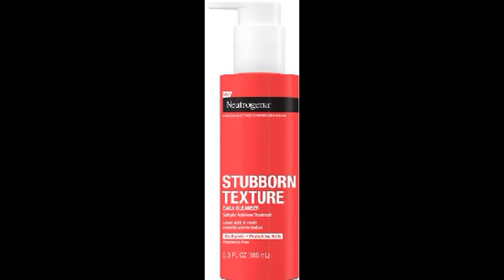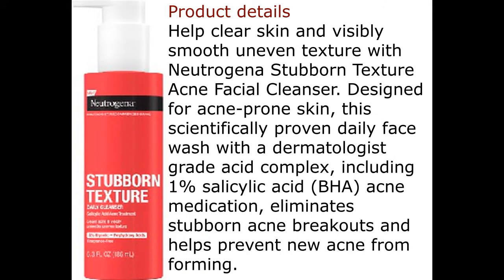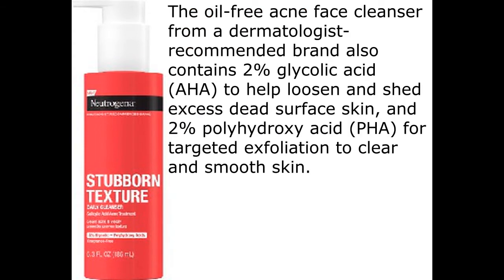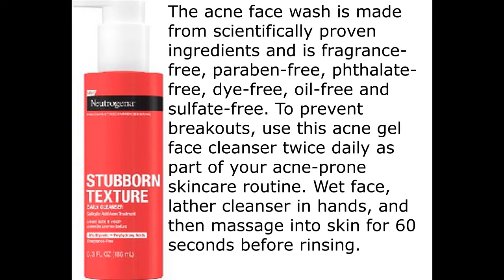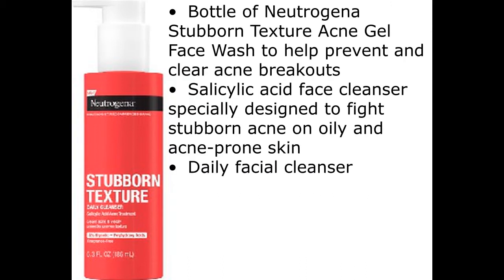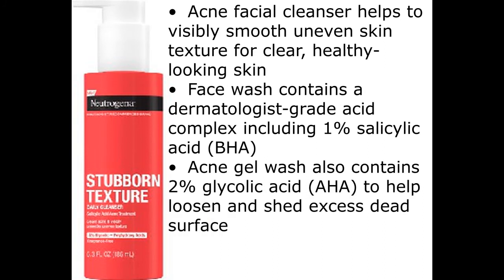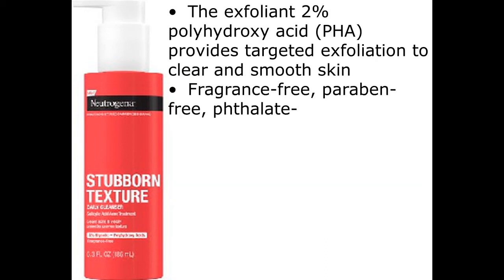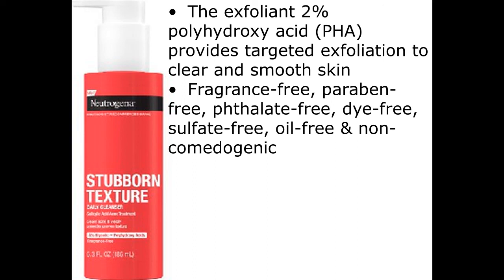Neutrogena Stubborn Texture Acne Cleanser, Salicylic Acid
Neutrogena Stubborn Texture Acne Cleanser, Salicylic Acid, 6.3 fl. oz

Product details
Help clear skin and visibly smooth uneven texture with Neutrogena Stubborn Texture Acne Facial Cleanser. Designed for acne-prone skin, this scientifically proven daily face wash with a dermatologist grade acid complex, including 1% salicylic acid (BHA) acne medication, eliminates stubborn acne breakouts and helps prevent new acne from forming. The oil-free acne face cleanser from a dermatologist-recommended brand also contains 2% glycolic acid (AHA) to help loosen and shed excess dead surface skin, and 2% polyhydroxy acid (PHA) for targeted exfoliation to clear and smooth skin. The acne face wash is made from scientifically proven ingredients and is fragrance-free, paraben-free, phthalate-free, dye-free, oil-free and sulfate-free. To prevent breakouts, use this acne gel face cleanser twice daily as part of your acne-prone skincare routine. Wet face, lather cleanser in hands, and then massage into skin for 60 seconds before rinsing.
• Bottle of Neutrogena Stubborn Texture Acne Gel Face Wash to help prevent and clear acne breakouts
• Salicylic acid face cleanser specially designed to fight stubborn acne on oily and acne-prone skin
• Daily facial cleanser eliminates stubborn acne breakouts and helps prevent new acne from forming
• Acne facial cleanser helps to visibly smooth uneven skin texture for clear, healthy-looking skin
• Face wash contains a dermatologist-grade acid complex including 1% salicylic acid (BHA)
• Acne gel wash also contains 2% glycolic acid (AHA) to help loosen and shed excess dead surface
• The exfoliant 2% polyhydroxy acid (PHA) provides targeted exfoliation to clear and smooth skin
• Fragrance-free, paraben-free, phthalate-free, dye-free, sulfate-free, oil-free & non-comedogenic

neutrogena stubborn acne am treatment,
neutrogena stubborn acne walmart,
cetaphil gentle clear clarifying acne cream cleanser,
neutrogena stubborn blackheads daily serum,
dermageek gentle facial cleanser,
cerave sa cleanser bar,
peach slices acne clarifying cleanser,
neutrogena stubborn blackheads daily serum reviews,